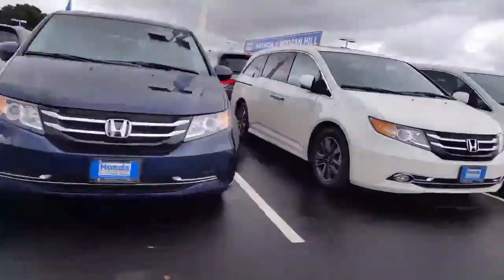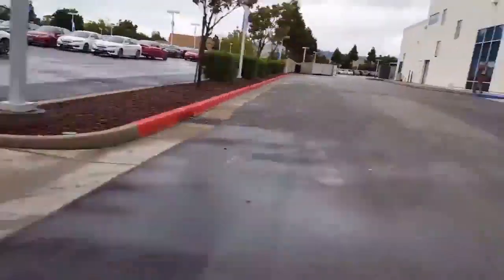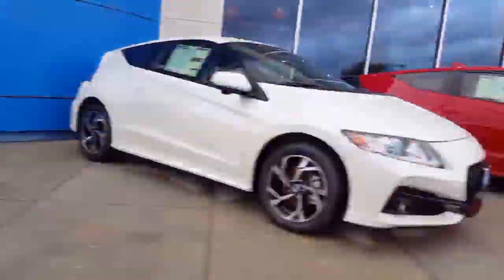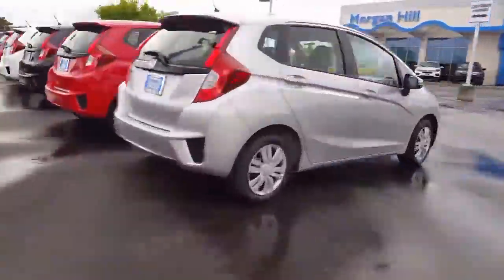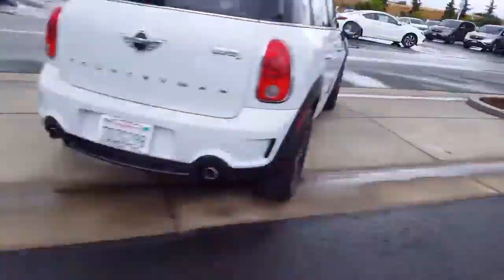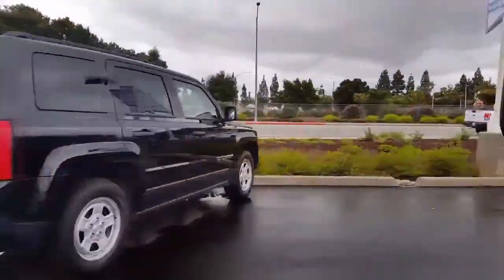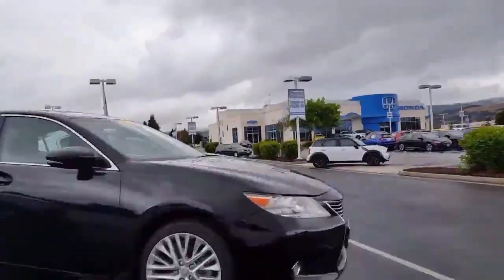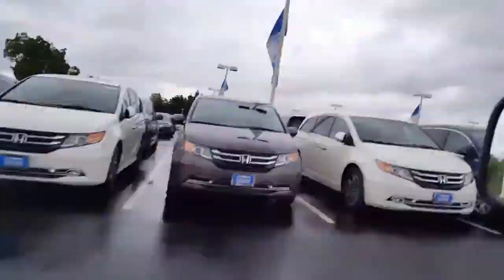A fun look at our inventory